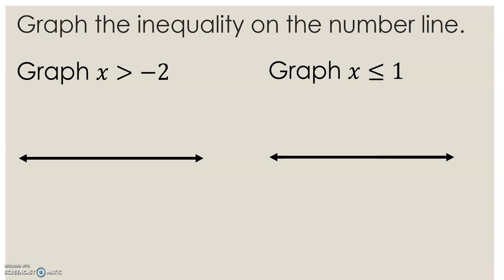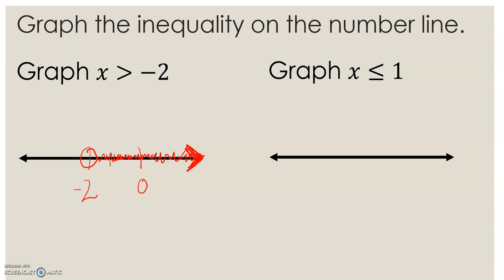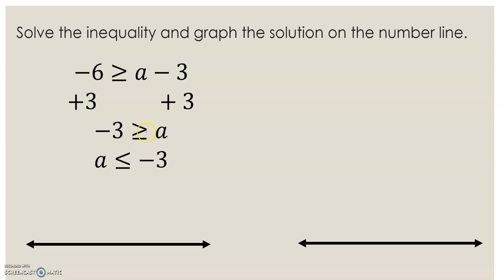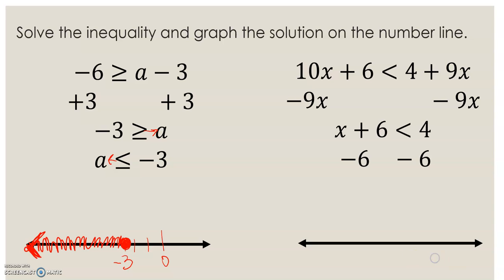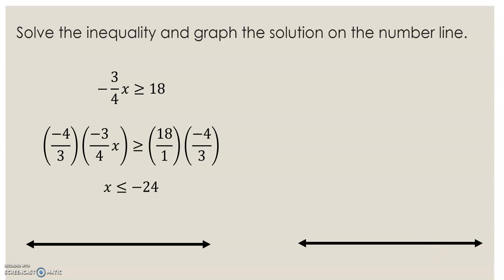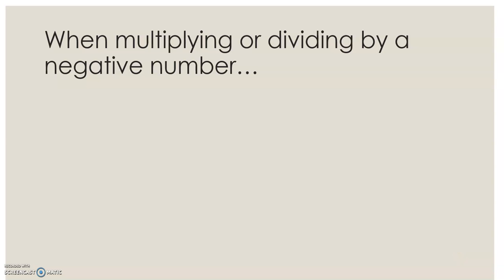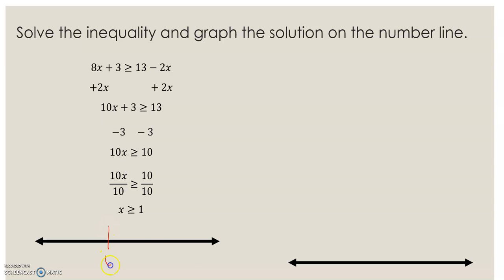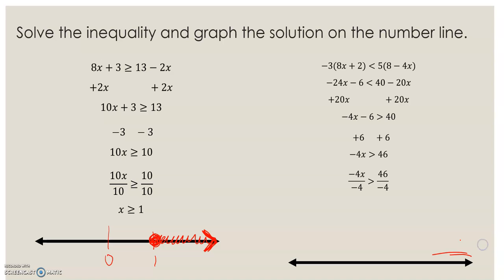3 4 Inequalities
Inequalities, Greater Than, Less Than, Greater Than or Equal To, Less Than or Equal To, Graphing on the Number Line